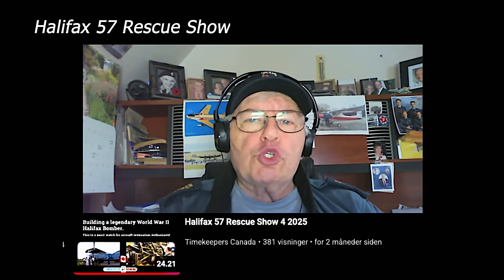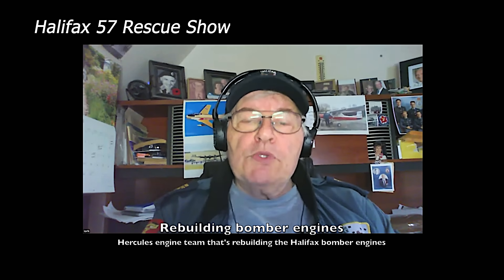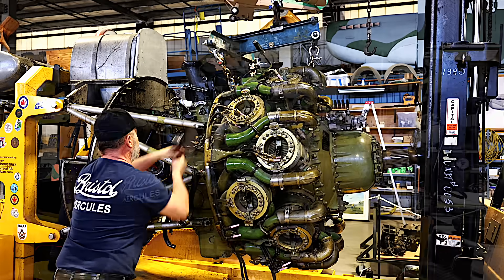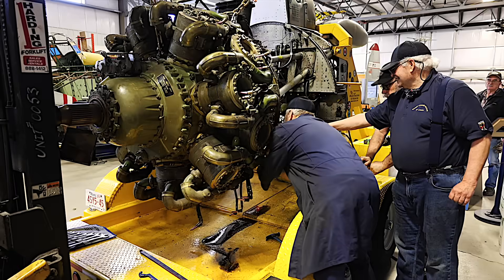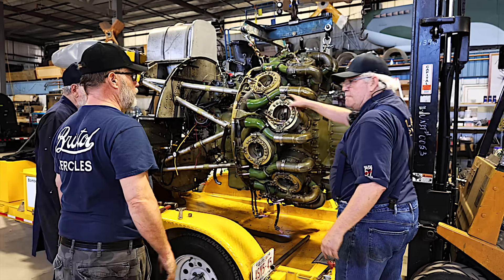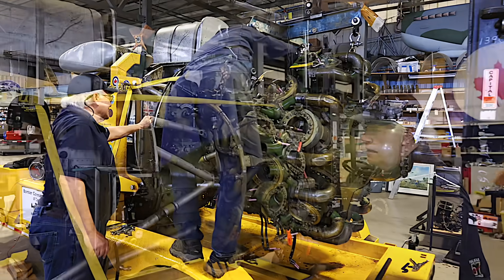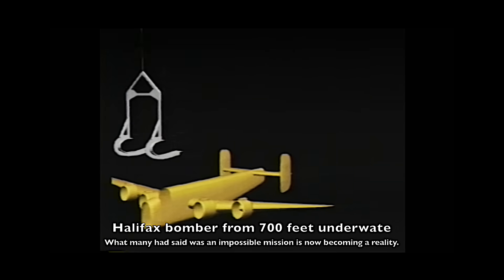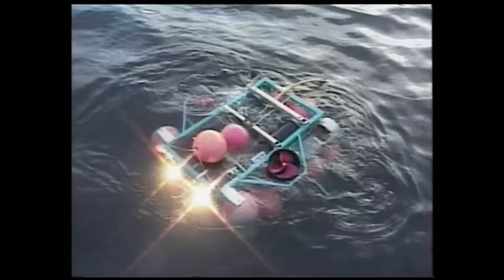Halifax 57 Rescue Show 16 2025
Halifax 57 Rescue Show 16 2025: Hercules Engine Rebuild & Halifax NA337 Recovery

Into the heart of aviation history with Halifax 57 Rescue Show 16 2025! This episode brings you the latest developments in the restoration of the iconic WWII Halifax bomber. We're dedicated to preserving these magnificent machines and sharing the journey with you.

Join Karl Kjersgaard at the Bomber Command Museum in Nanton, Alberta, for an in-depth look at the intricate work being done on the Hercules Aircraft Engines. See the team as they meticulously mount and study these powerful engines, preparing them for revival. Witness the delicate process of moving and testing the number three engine, a brand new Halifax bomber engine, a Hercules 14-cylinder radial engine, a true marvel of engineering.
Video: Ken Cook - Cameraman.

Experience the thrilling culmination of the Halifax NA337 recovery from the depths of Norway. Watch the dramatic moment the lifting device engages and the aircraft is raised from 700 feet underwater after 50 years of submersion. Feel the tension in the control room as Doug and the team navigate the complex operation, battling the challenges of separating the plane from the silt and mud.

This series is more than just a restoration project; it's a tribute to the brave aircrews of WWII and their remarkable aircraft. You can watch video "TTKCJ Docu 1 The Story of Halifax NA337" about the NA337 project If you have a personal connection to the war through a family member, particularly those in Bomber Command, this is a chance to connect with that history in a tangible way. The recovery of Halifax NA337 and the restoration efforts honor their sacrifices and ensure their legacy lives on.

Join the Halifax 57 Rescue project and support the recovery and restoration of a RCAF Halifax Bomber! Your passion for aviation history can make a real difference. Please consider making a donation through our FundRazr 417498 campaign or visit this
Every contribution helps us bring you more exciting content!

Don't miss a single moment! Click on the playlist above and immerse yourself in our entire universe.